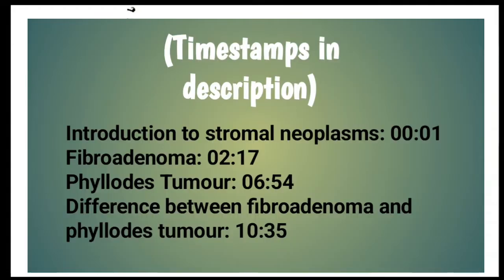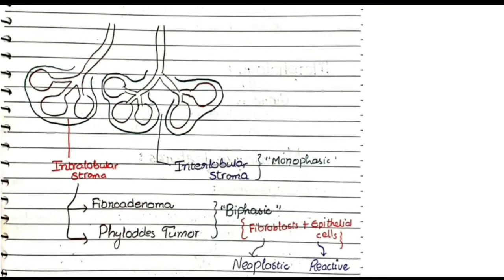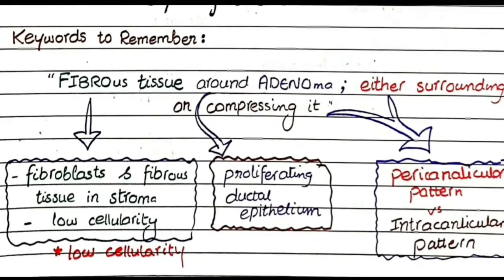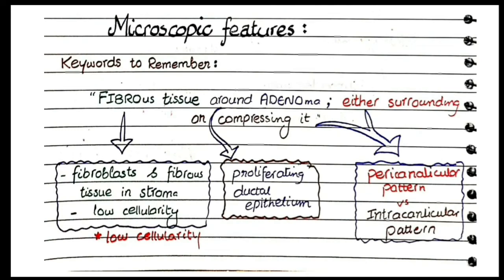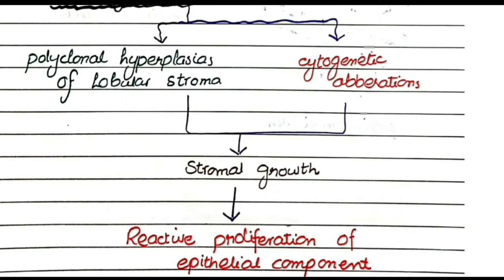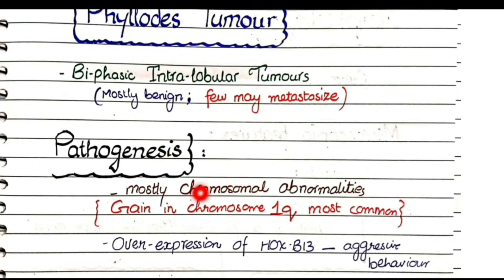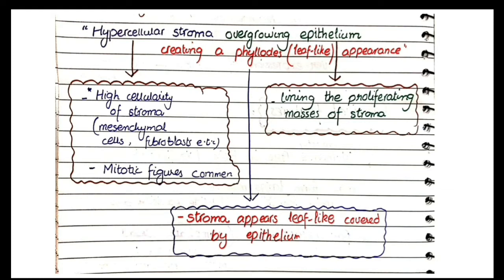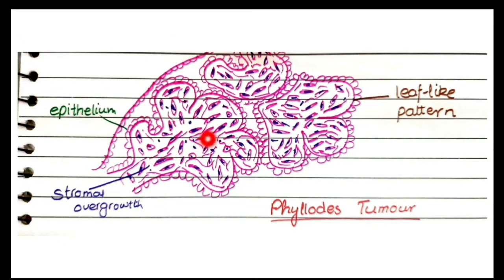Fibroadenoma And Phyllodes Tumor | Pathology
In this video, we will discuss the pathology of Fibroadenoma and Phyllodes tumour.
fibroadenoma and phyllodes tumour both are stromal neoplasms of the breast and are biphasic.
We will also discuss the differences in histological picture of fibroadenoma and phyllodes tumour in detail.

TIMESTAMPS:

Start: 00:00
Introduction to stromal neoplasms: 00:01
Fibroadenoma: 02:17
Phyllodes Tumour: 06:54
Difference between fibroadenoma and phyllodes tumour: 10:35